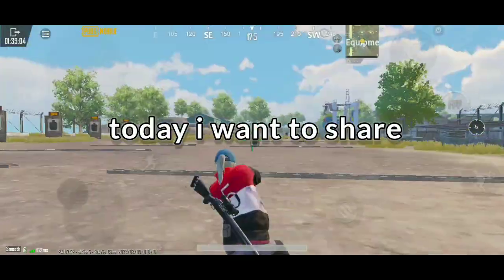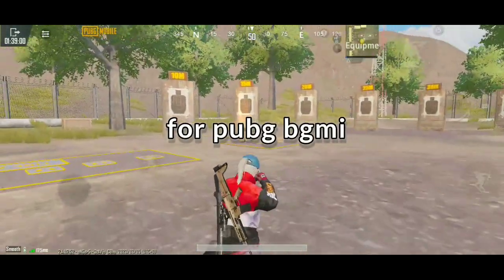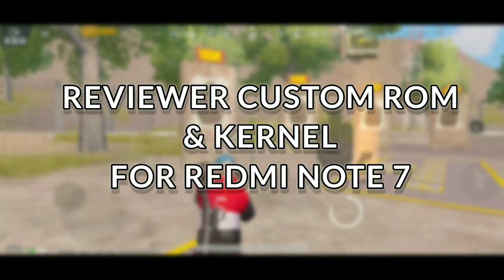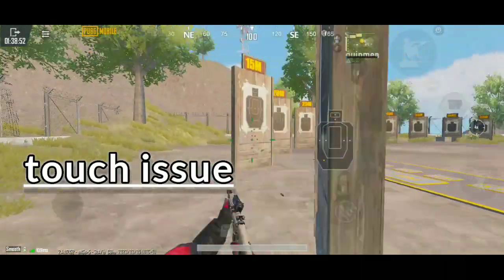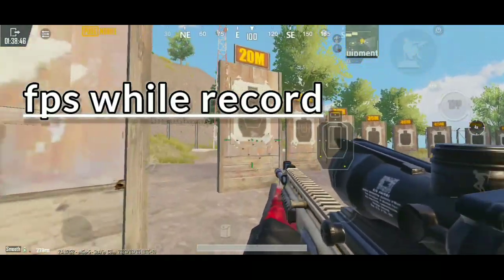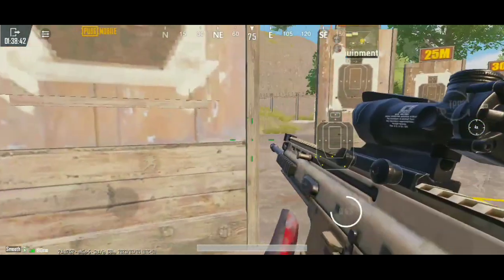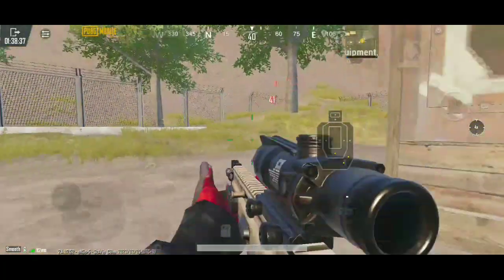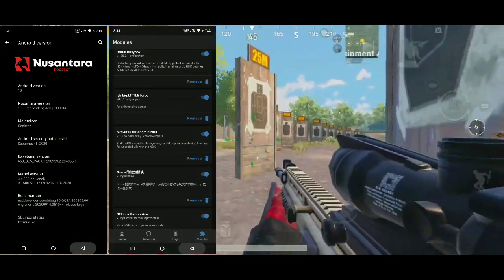BEST CUSTOM ROM FOR REDMI NOTE 7 ‼️- CUSTOM ROM 2023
@Redmi Note 7 (4/64 Gb)
@Snapdragon 660 (Rooted)
@Custom Rom (In Video)
@Rom Kernel (Darkonah)

- WiFi Microtik With Speed 200Kbps

I'm Reviewer Custom Rom N Kernel For Redmi Note 7 aka Lavender